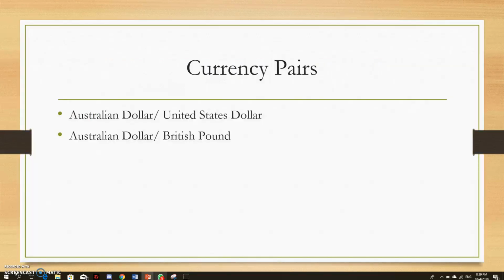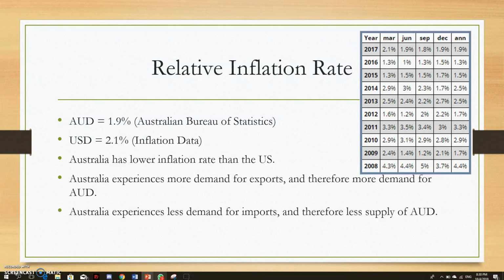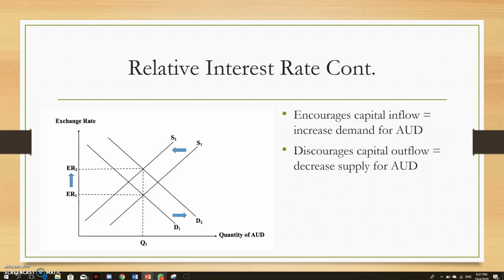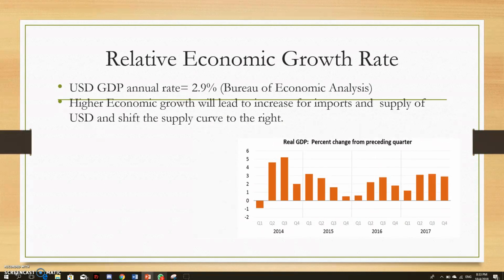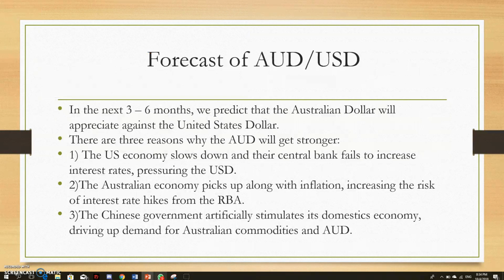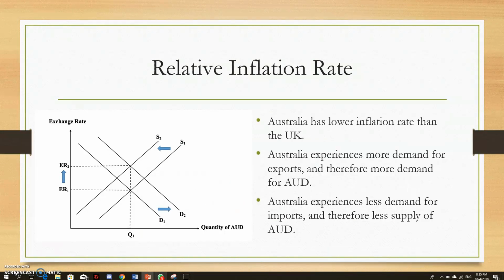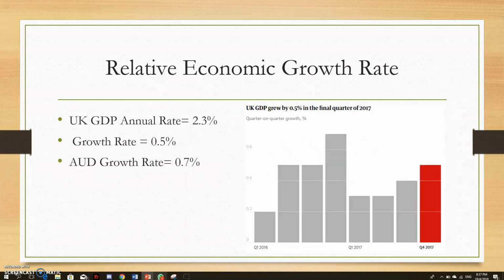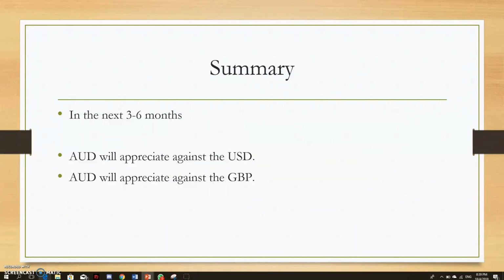Market View Presentation (Foreign Exchange Currency Pair) Student Group 148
Market View Presentation (Student Group 148)
Currency Pair
AUD/USD, AUD/ BGP